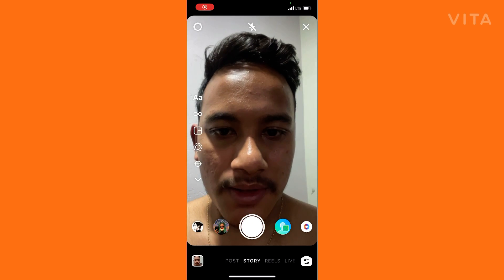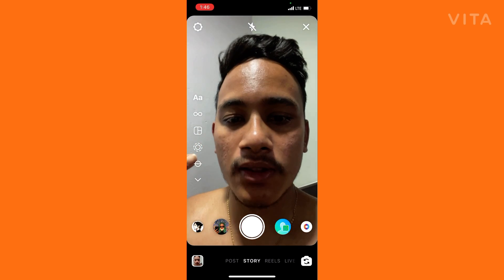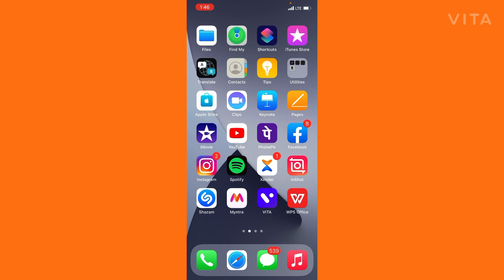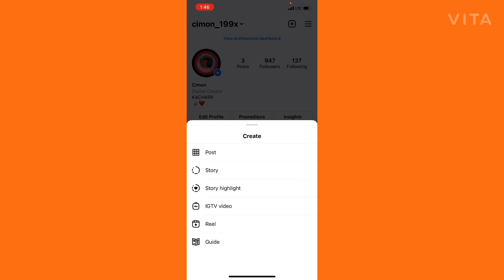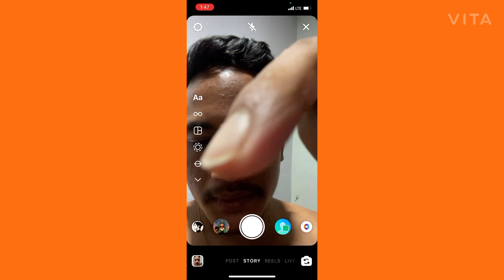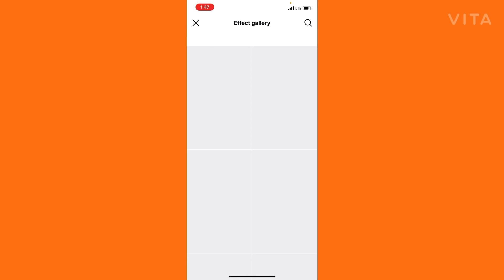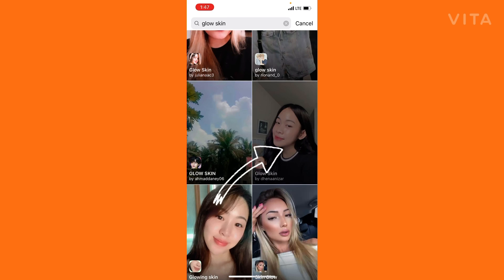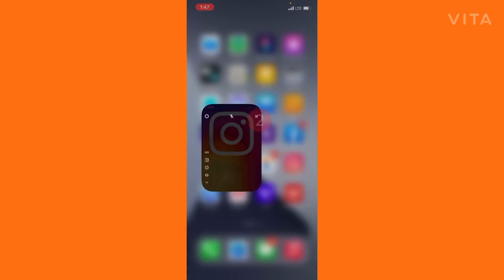How To Get Glow Skin Filter For Instagram And Reels || Make Glow Skin Instagram Reels